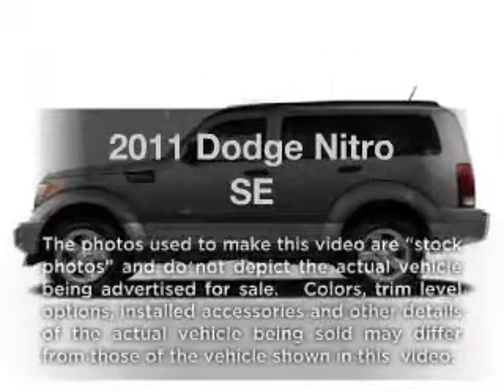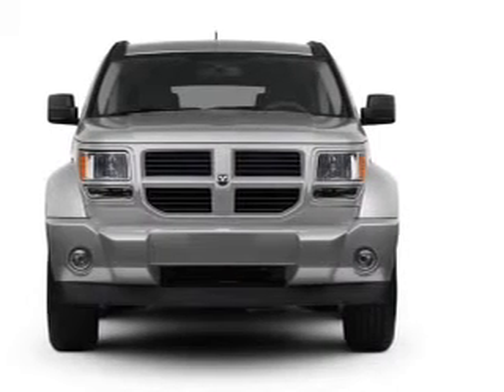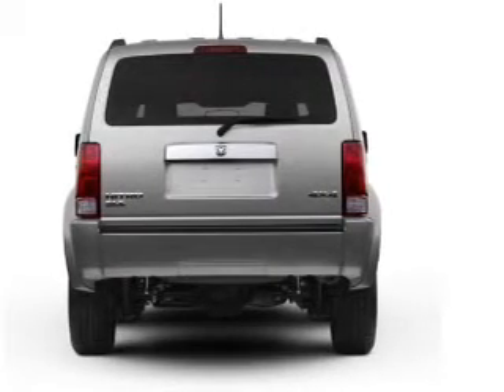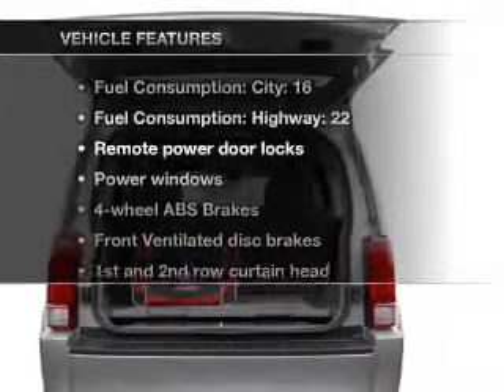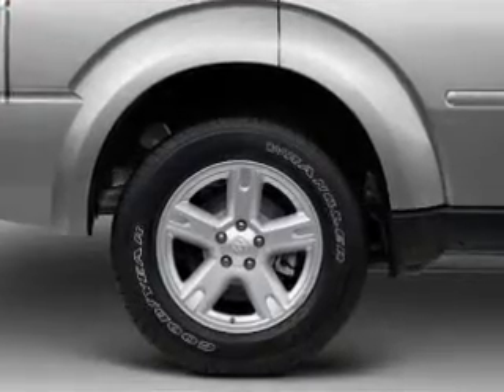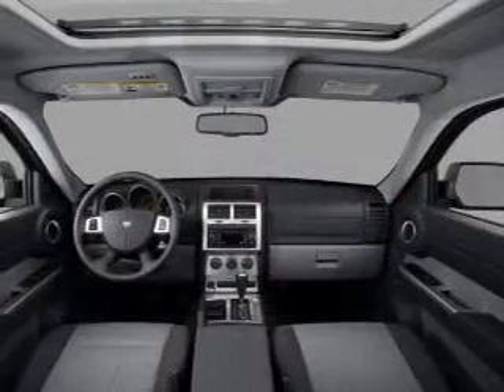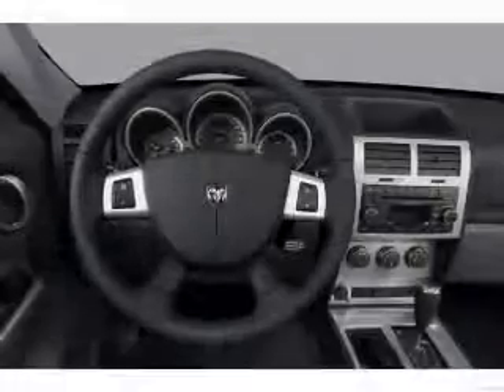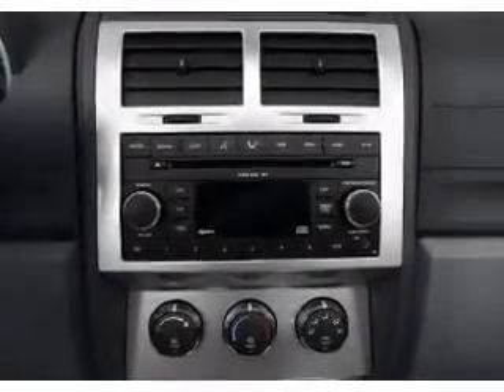2011 Dodge Nitro - Jacksonville NC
Year: 2011
Make: Dodge
Model: Nitro
Trim: SE
Engine: 3.7 liter 6 cylinder 12 valve
Transmission: 4-Speed Automatic
Color: Black
Mileage: 26514
Address:
2225 North Marine Blvd